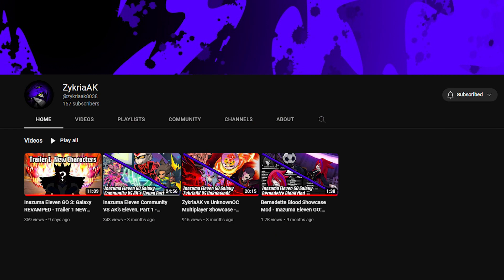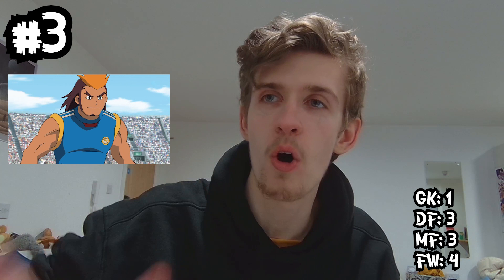Ranking Every Story Player in Inazuma Eleven 3 from Worst to Best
Today, we're teaming up with  @zykriaak8038  again to rank every story player in Inazuma Eleven 3, from worst to best! Who's better? Jude or Caleb? Xavier or Shawn? Prepare to be surprised!
ABOUT TXM:
That British guy creating Inazuma Eleven content, trying to tide people over until Inazuma Eleven Great Road of Heroes with videos like randomizers, top 10s, mod showcases and character reviews!